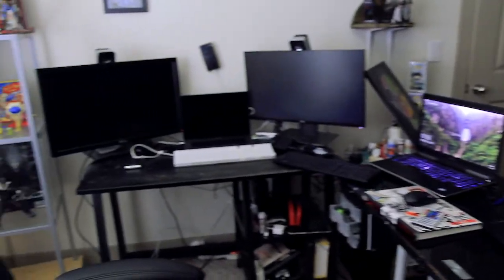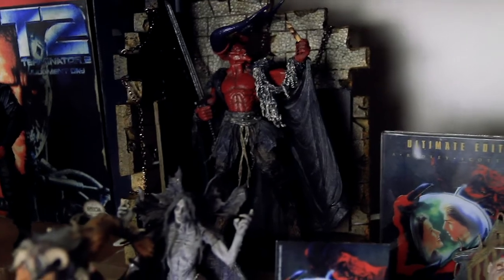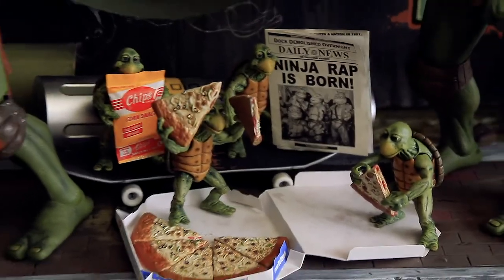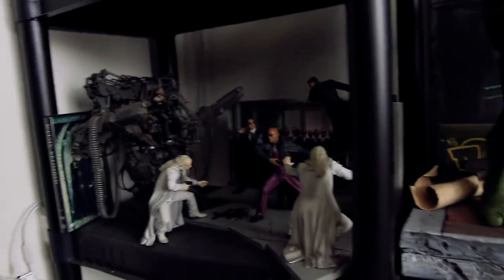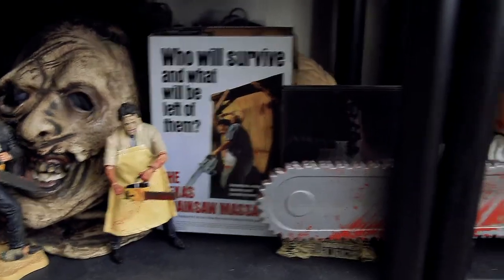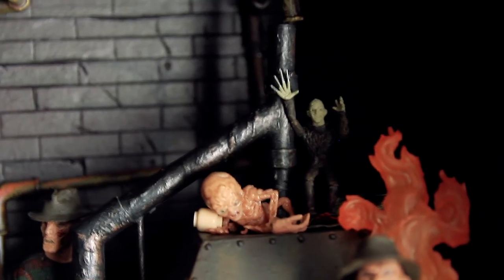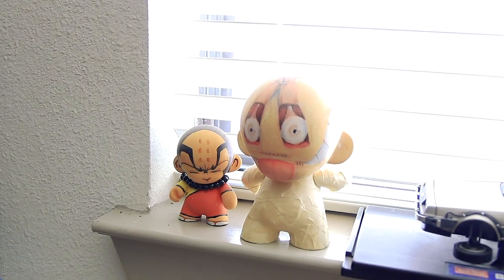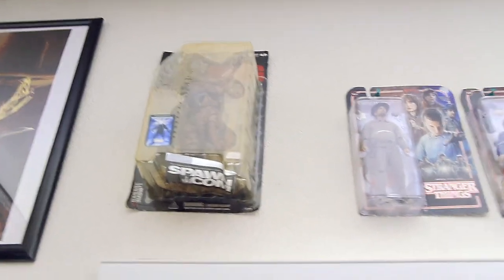2018 NECA & McFarlane Toy Collection tour in my Man-Cave | Vlog95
My NECA & McFarlane Toy Collection 2018 in my Man-Cave |Vlog95
Showing all my toys from Mostly NECA and McFarlane and other like Sota toys, Storm Collection, Play arts, Marvel Selects and more.

Assassins Creed
Infernal Parade
The Crow
Terminator 2
Twisted fairy tales
Monsters
Movie Maniacs
Transformers
Gundam
Voltron
Superman
Street Fighter 2 3 4 5
Teenage Mutant Ninja Turtles
Akira
Mortal Kombat
Land of Twisted OZ
Spawn
Texas Chainsaw Massacre
Nightmare on Elm St.
Freddy Vs Jason
Friday the 13th
Alien VS Predictor
Trigun
Maxx
HR Giger
Ren and Stimpy
Marvel Selects
Deadpool
Cable
colossus
Gambit
Marvel Cards
Infinite Gauntlets
Wolverine
Bioshock
Stranger things

Enjoy Viewers!